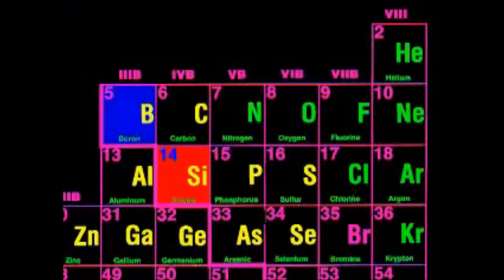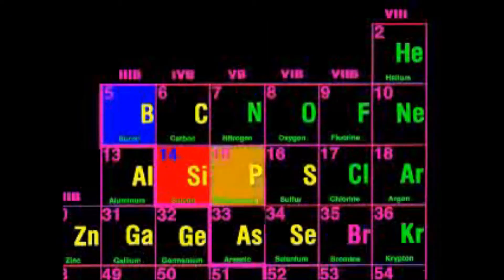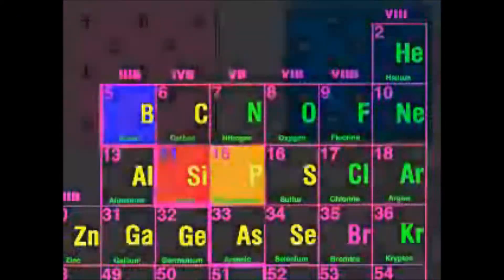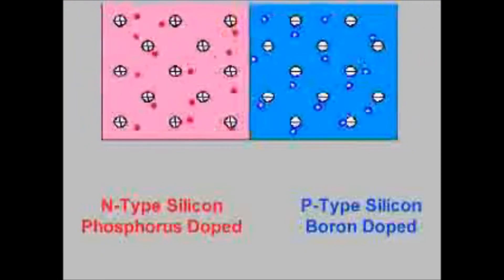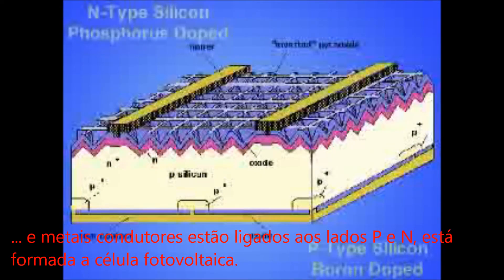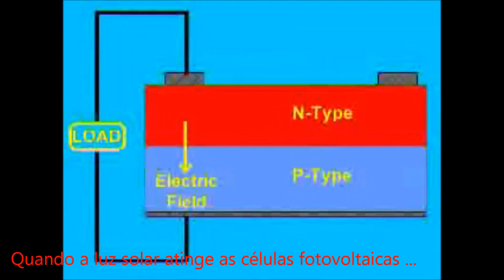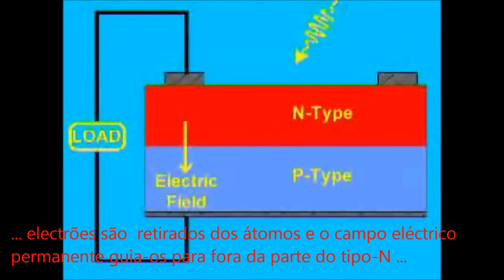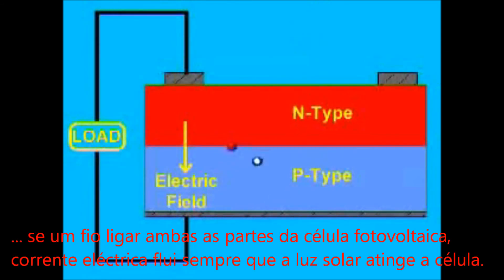Células fotovoltaicas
Breve explicação sobre a constituição de células fotovoltaicas